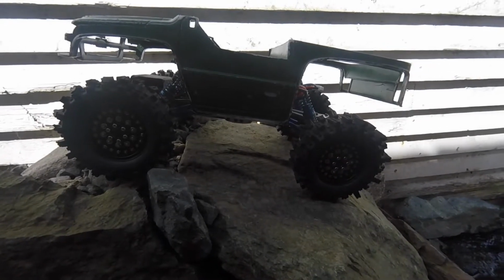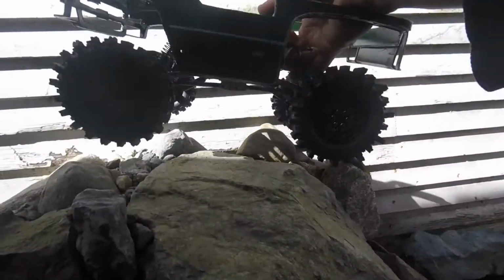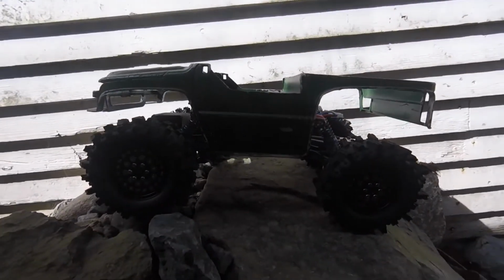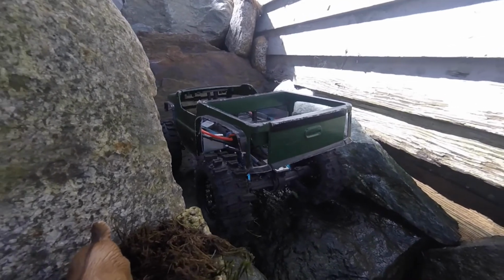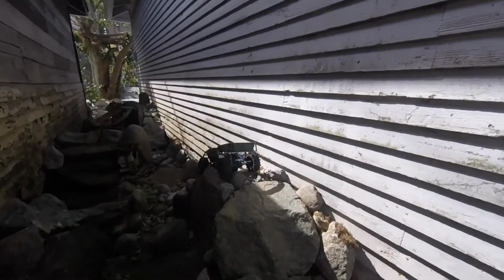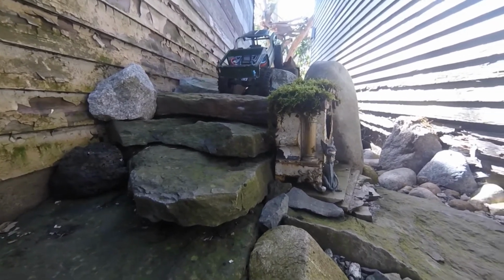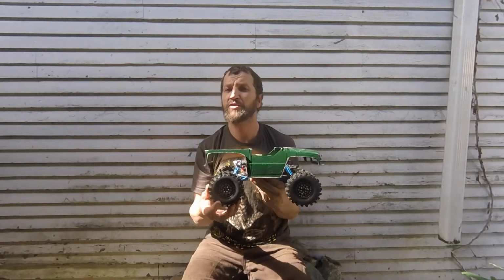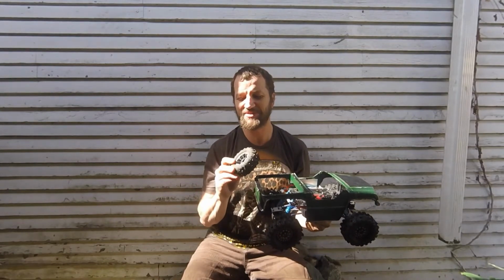Cut Mud Slingers.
Testing out the RC4WD 1.9 Cut Mud Slingers on the course.